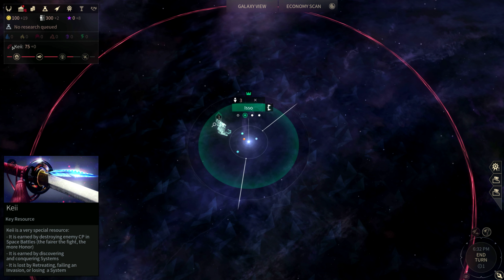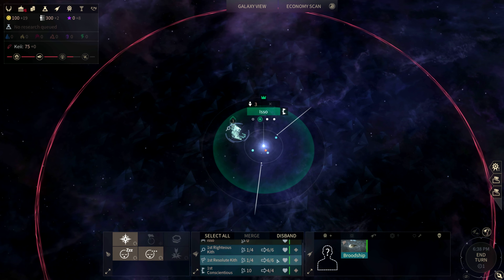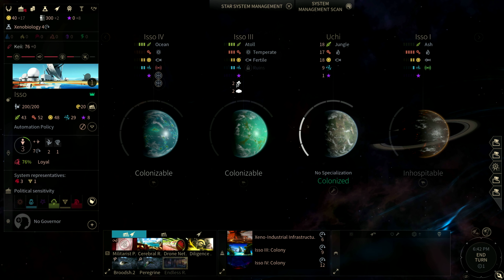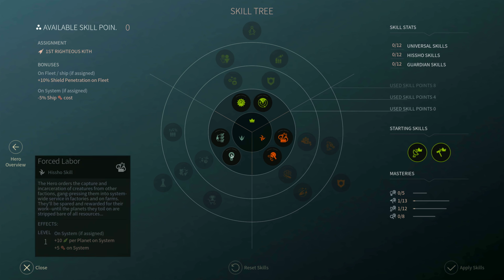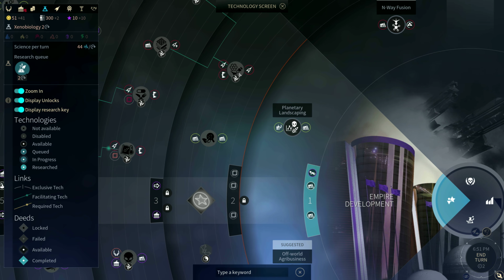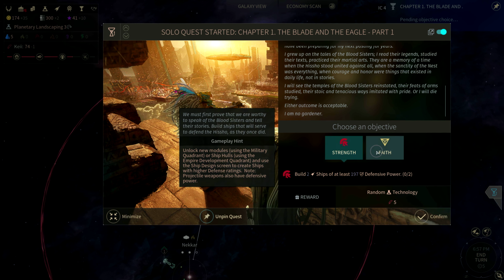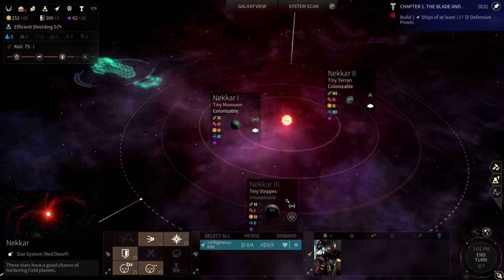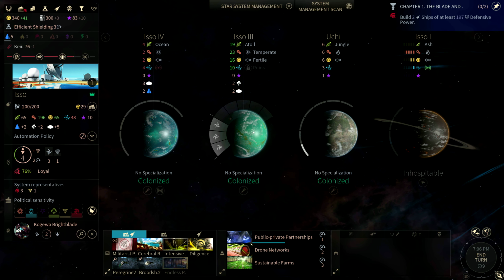Hissho Walkthrough on Endless 1 - Hatched at Home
In this series I play the Hissho, endless space 2's newest faction, on the highest difficulty - Endless. Watch me to learn some things about playing the game against the strongest AI the game has to offer.

I'm trying a shorter video format. Let me know what you prefer in the comments!

All images used on my channel are from the game. Be sure to check it out on steam: